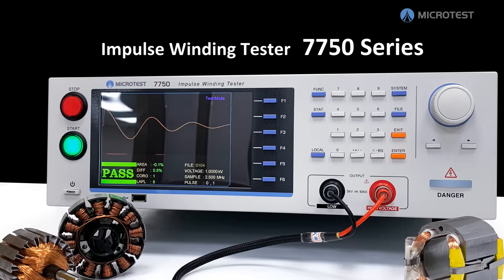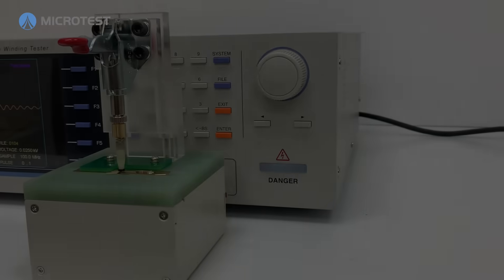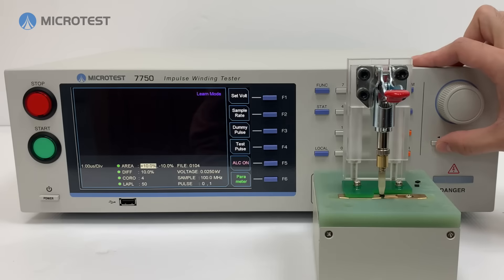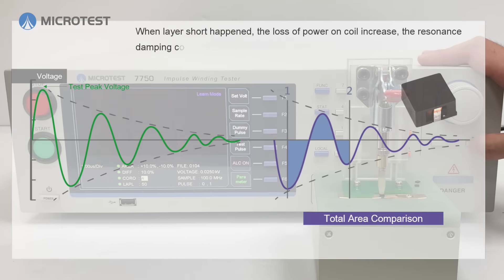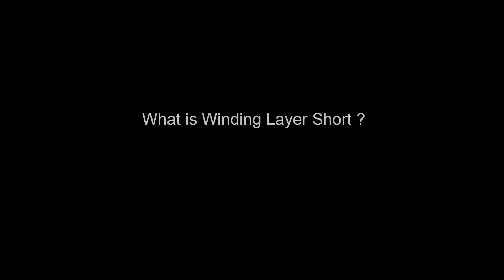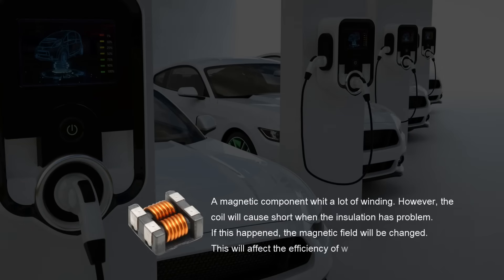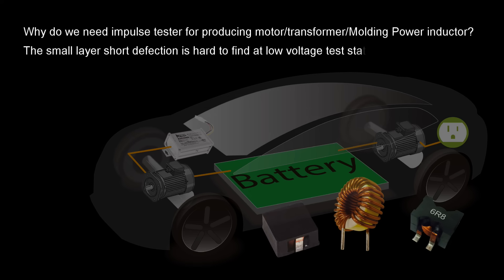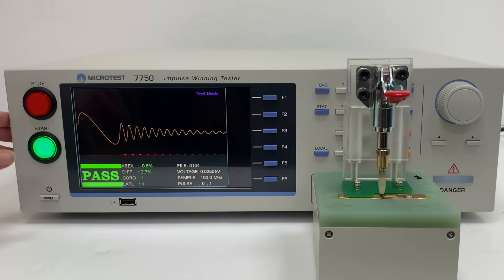7750 Impulse Winding Tester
Microtest 7750 Impulse Winding Tester

Key Features:
. Lowest Inductance (≥0.1μH)
. High voltage calibration
. programmable impulse voltage
. 200MHz/9bit  High Impulse Test Sampling Rate
. Total Area Comparison
. Differential Area Comparison
. Corona Comparison
. LAPLACIAN Comparison
. Voltage Compensation Function

What Is Layer Short ?

A magnetic component whit a lot of winding. However, the coil will cause short when the insulation has problem.

If this happened, the magnetic field will be changed. This will affect the efficiency of whole system.

Why will short happened on winding ?
-- The process of enameled wire
    . The process of painting may scratch the wire.
    . Crack on the wire.

-- Winding Process
   . Hook/Our of order/ Envelop
   . Winding span
   . Tin attached

Why do we need impulse tester for producing motor/transformer?

The small defection is hard to find at low voltage test station. As the DUT goes to the final assembly test, the defect may show up.
This will higher the cost of production.
Motor and transformer usually work under high voltage.
If we add impulse test in the product line, this may prevent the malfunction or burn on motor.
Impulse Test= Quality and product life test

7750 Technology of Detect Layer Short

“Pulse voltage and waveform comparison” is the way we detect layer short.

The pulse voltage is non-destructive/instant voltage that apply on both side of winding and detect the DUT without damage it. By compare the wave with the golden sample, we can judge the DUT.